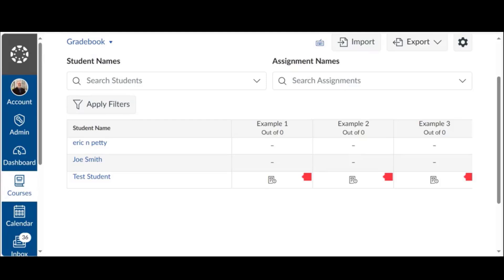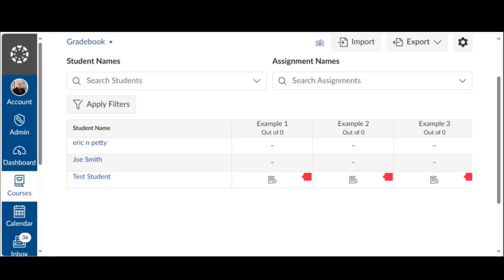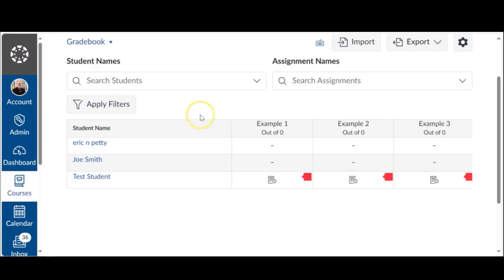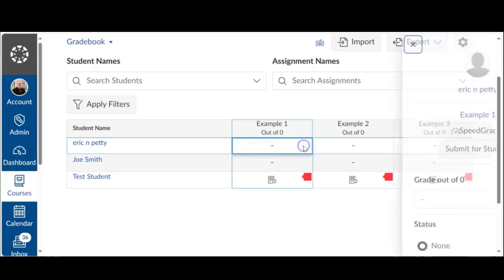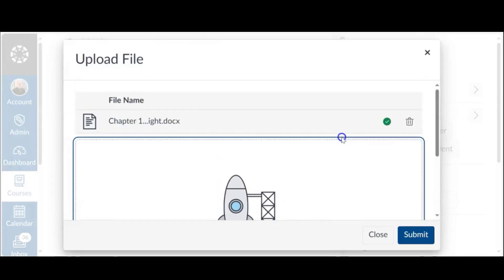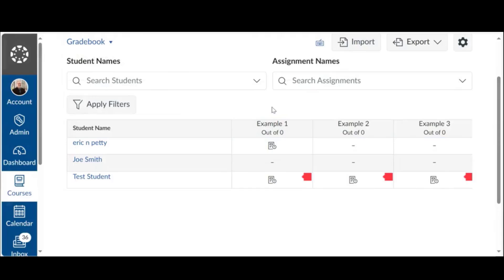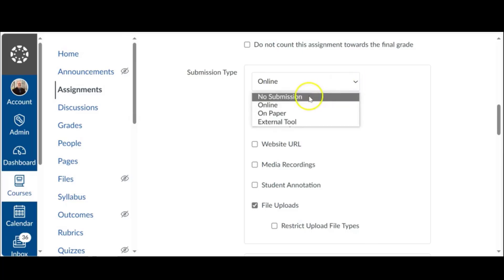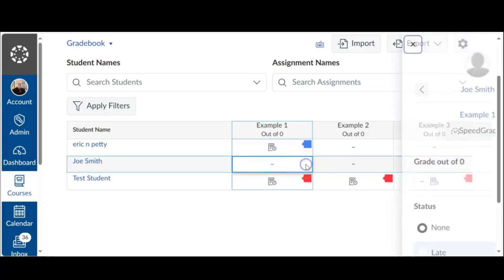Tips and tricks Submit for student